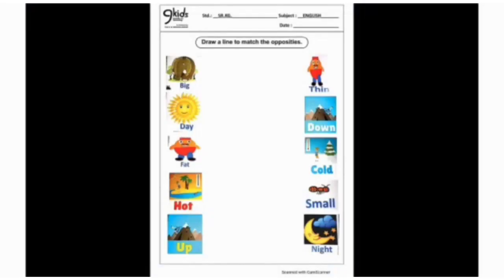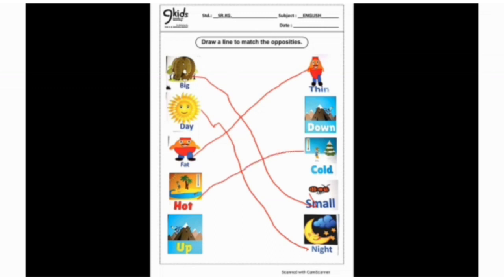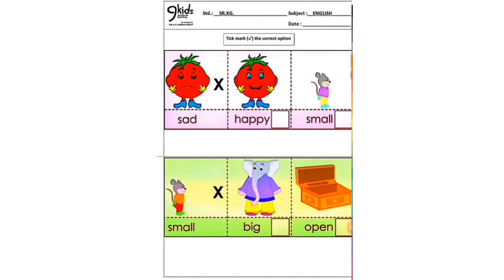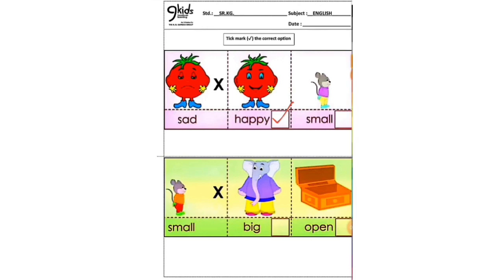9Kids | Sr KG | ENG | Opposites | Week 3 | Session 3